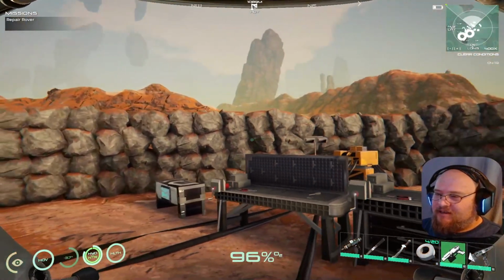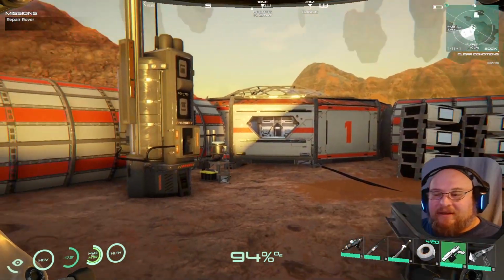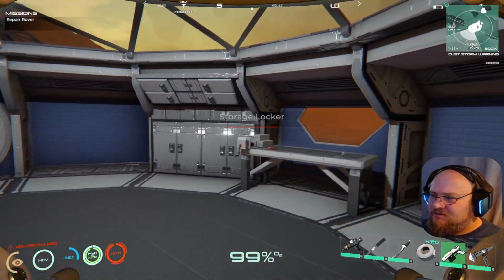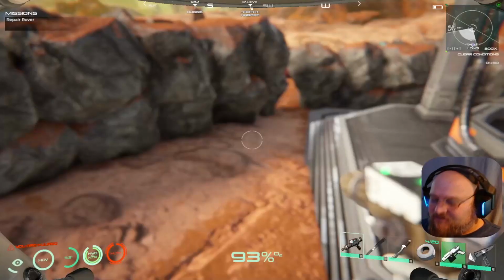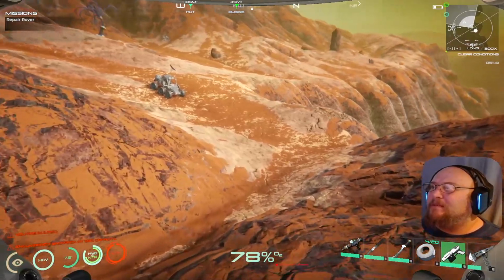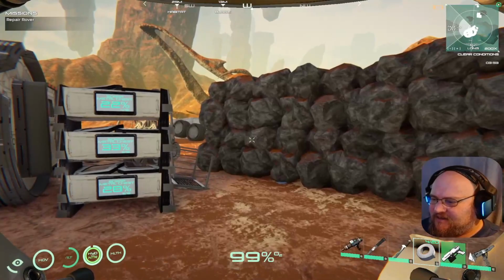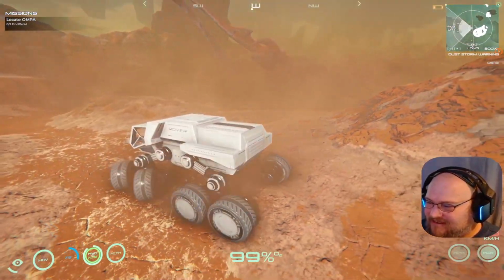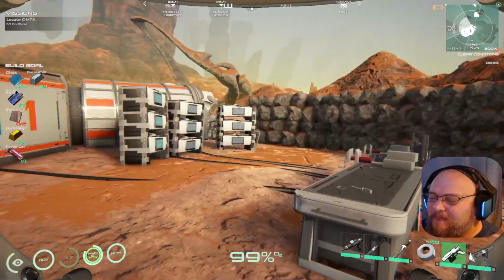Osiris New Dawn: Mission Update, Sol30/31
Upgrades, Worms, Rovers & Chem Stations O my.

00:00 Intro
00:30 Mission Update
04:15 One-Eye Willy
08:33 Upgrade/PrepWork
16:20  Isolated Drive
20:00 Drill Rig
22:30 Gravitas Drive
32:10 Rover Repair
41:00 Chem Station
47:35 Outro